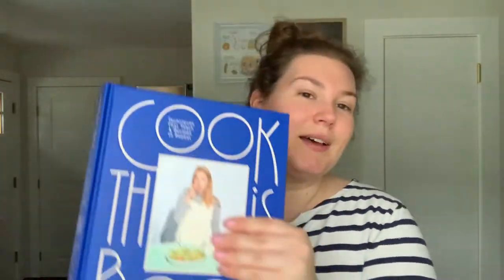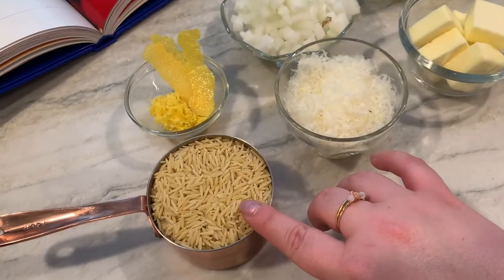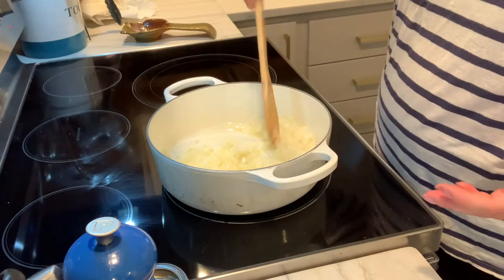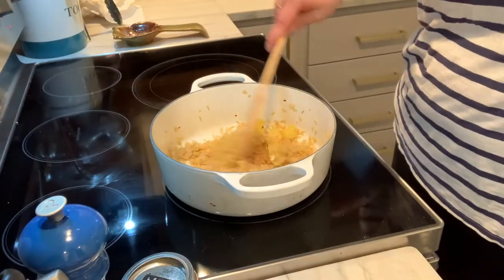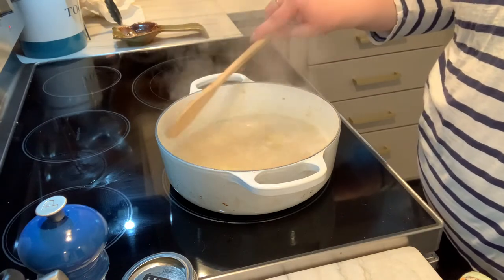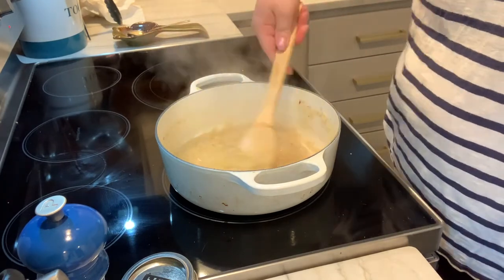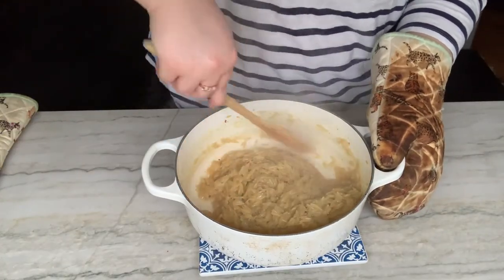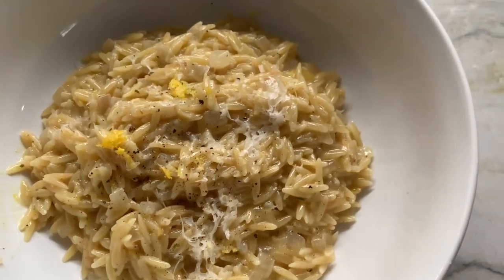WHAT'S FOR DINNER | MOLLY BAZ | ORZO AL LIMONE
Another recipe from Cook This Book, and it's a winner! I love lemon and I love pasta, so it's a no brainer in my opinion! This dish is so much more simple than I even though- one pot cooking at its finest!

This dish is super easy and the flavors are so amazing- great for a side or a main, very versatile. Molly has done it again, she's onto something!

What you'll need:
-1 medium onion: chopped
-1 lemon: zest three strips and then finely zest the rest
-5 tbs butter
-3/4 cup Parmesan cheese: finely grated
-1 cup orzo